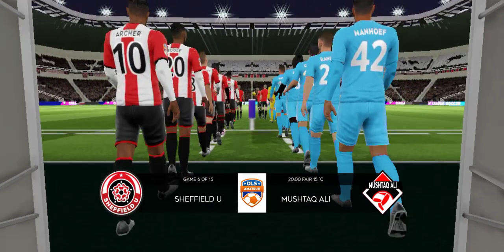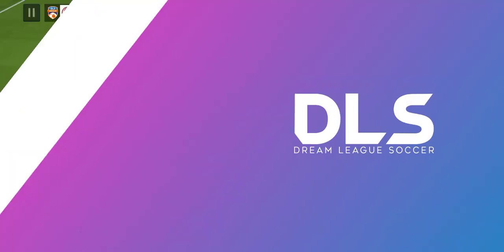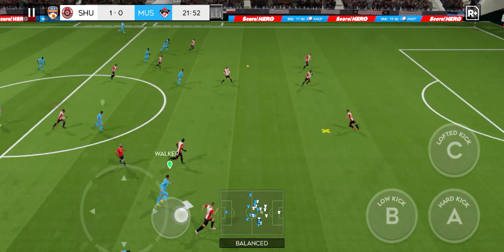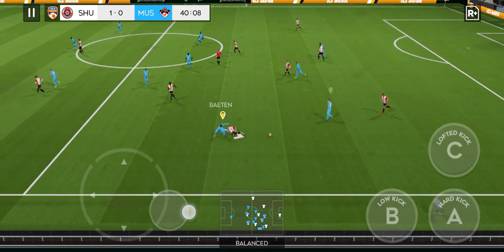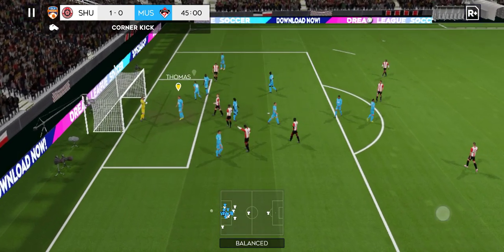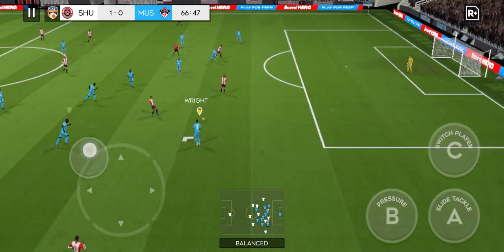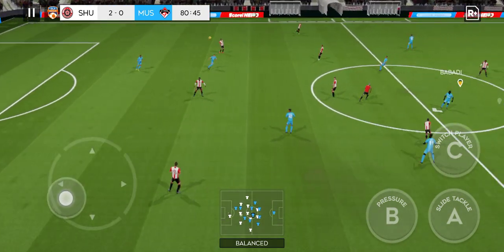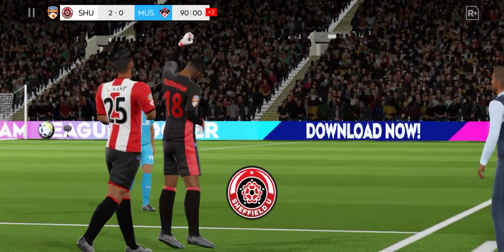football match very nice video game Ronaldo vs Neymar and Messi 2Hwik?si=Kj5L_dt7Vs